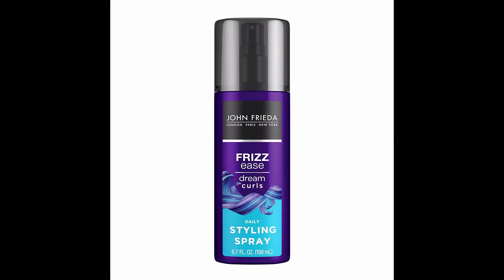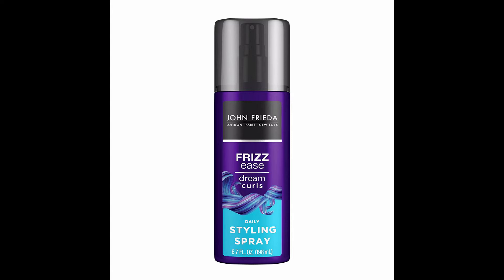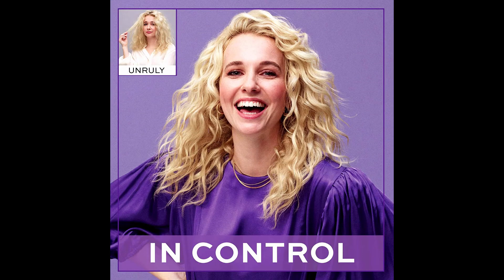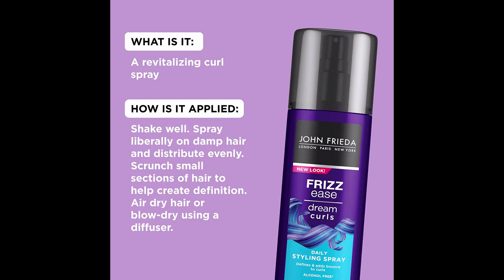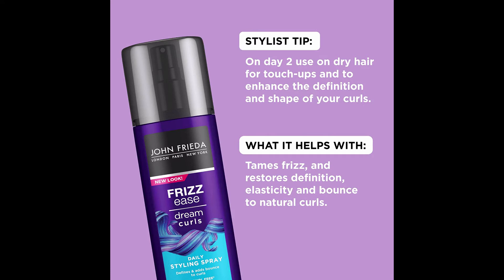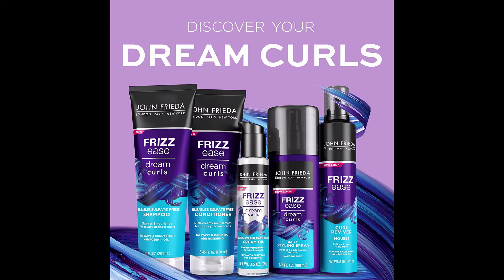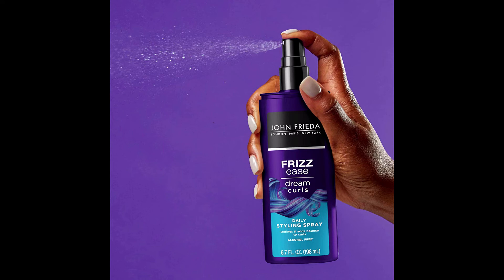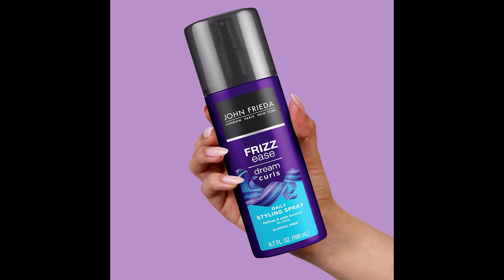John Frieda Daily Styling Spray Hair Product.